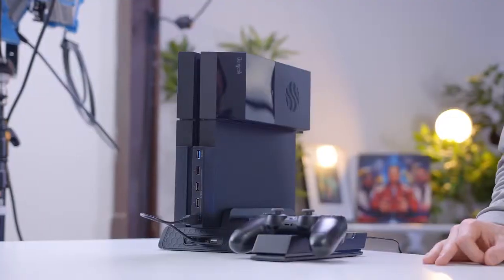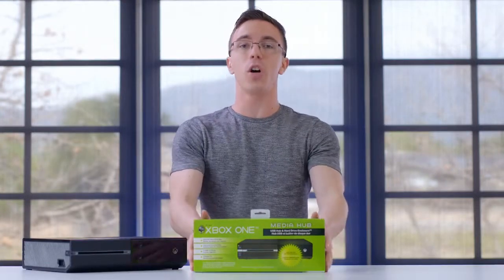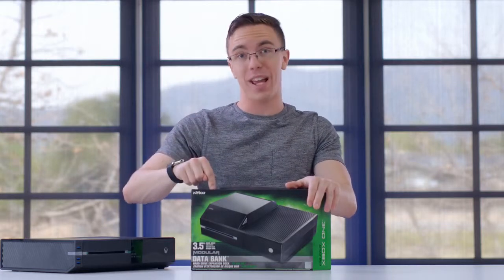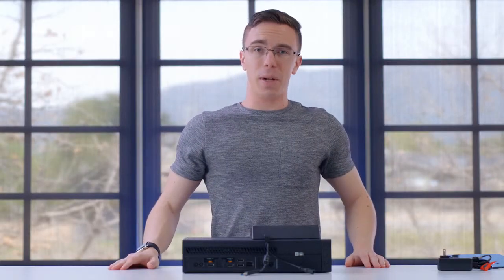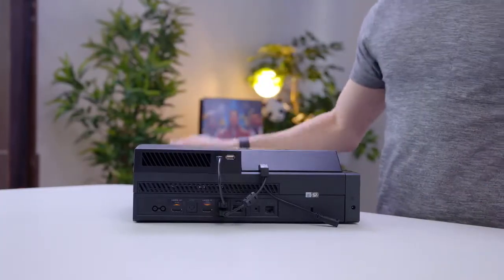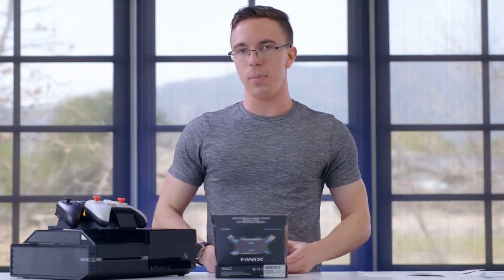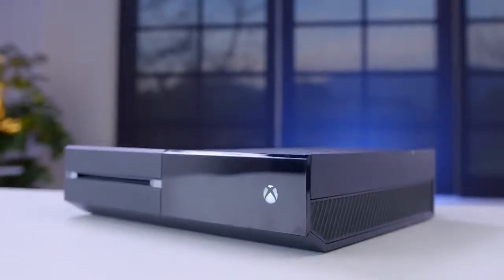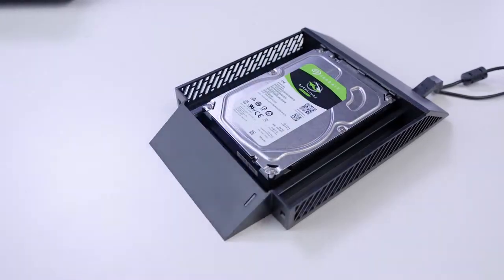Building the Ultimate Xbox One Now!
The Xbox One 7TB upgrade: is this the ultimate Xbox?
Seagate Game Drive for Xbox SSD Buy
Microsoft Xbox One Media Hub Buy
2TB Seagate Barracuda Hard Drive Buy
Nyko Data Bank Buy
4TB Seagate Barracuda Hard Drive Buy
Antec X-1 Cooler Buy
Nyko Controller Charge Station Buy
XIM 4 Xbox One Keyboard and Mouse Adapter Buy